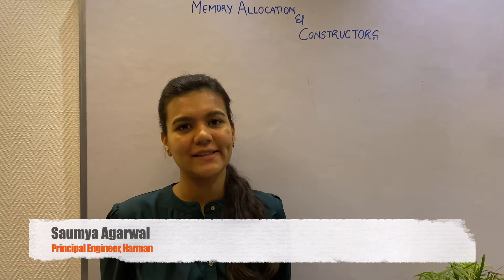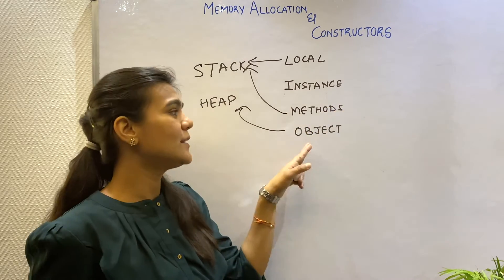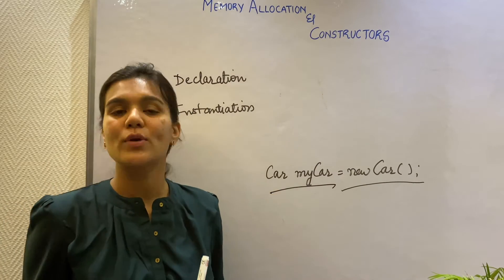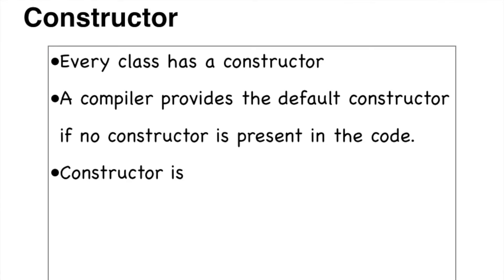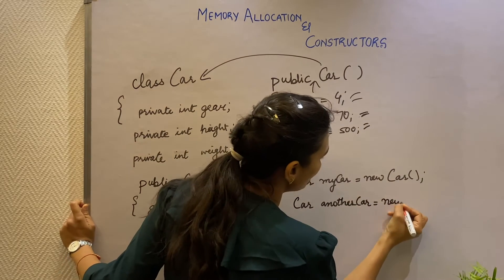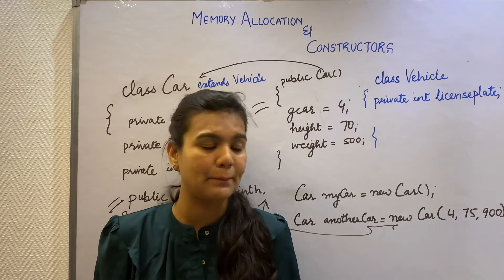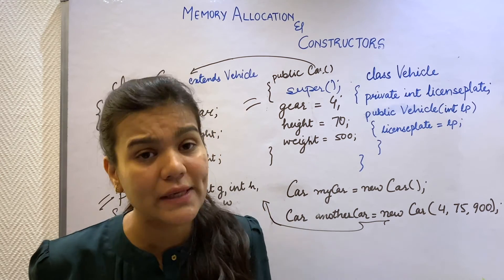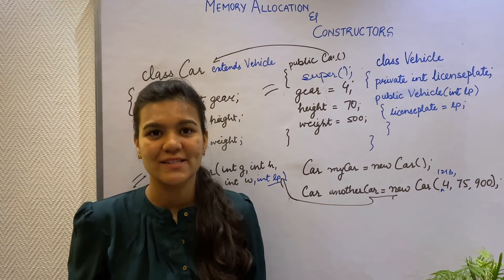Memory Allocation and Constructors.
This video talks about how memory is allocated to local variables, instance variables and objects.
It also explains with examples and code about:
1) Constructors
2) Parameterized Constructors
3) Constructor Overloading
4) Constructor Chaining